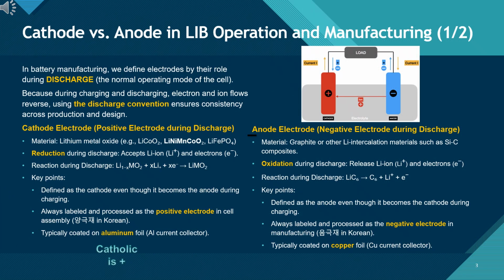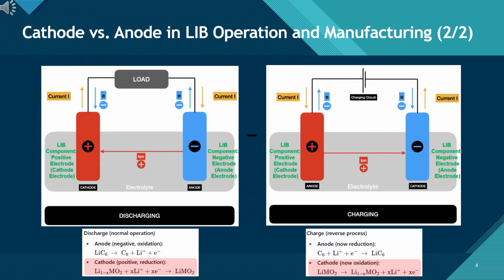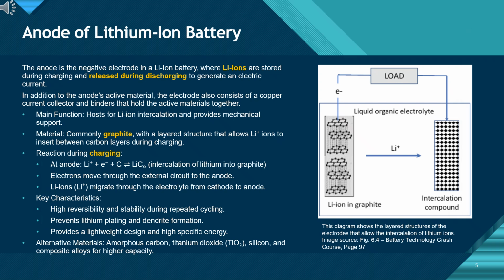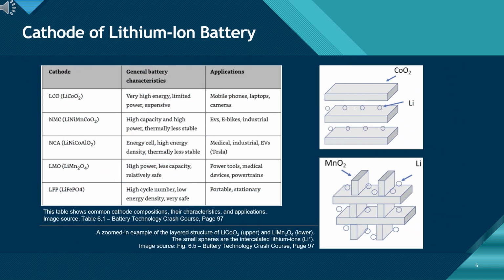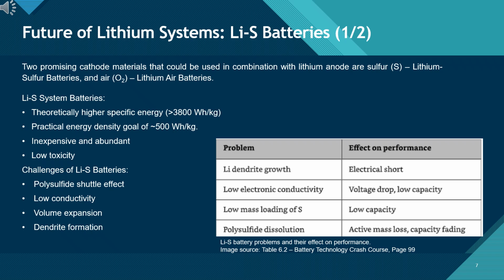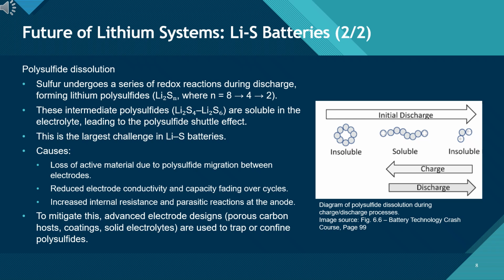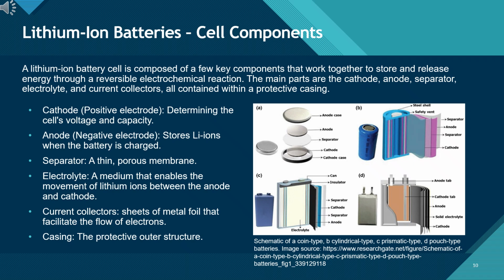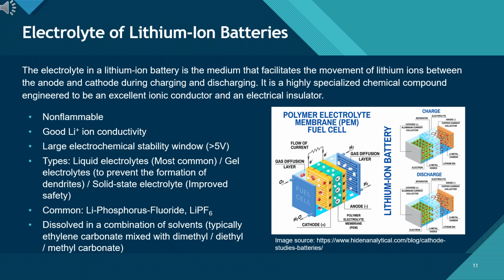Battery Technology CH6 EN - Li Batteries V3.0_Lecture_P2 of 3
Introduction to Battery Technology Course.
Chapter 6. Lithium Batteries

Battery Technology CH6 EN - Li Batteries V3.0_Lecture_Part 2 of 3

Welcome to the Introduction to Battery Technology course! This lecture focuses on Chapter 6, which discusses Lithium Batteries.

In this chapter, we’ll learn about Lithium batteries—how they work, their key components, and where they’re used.